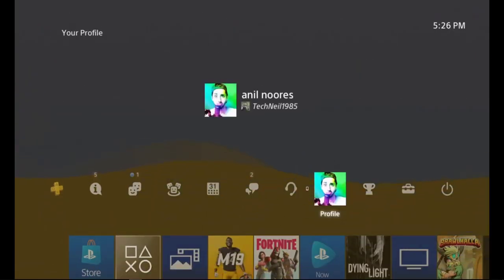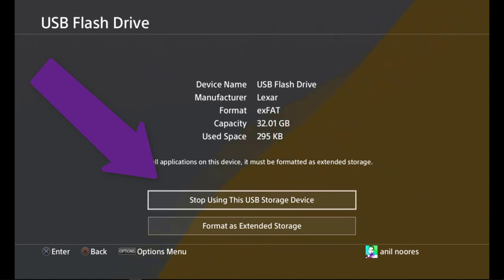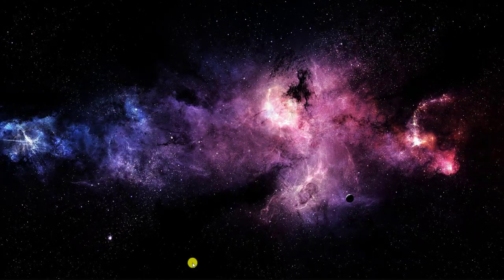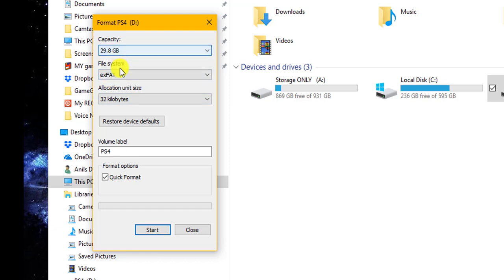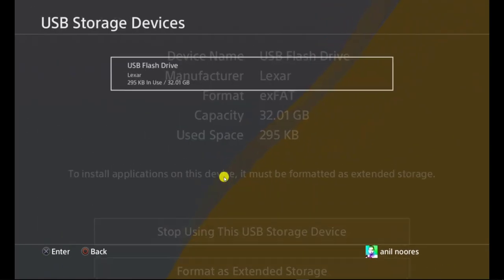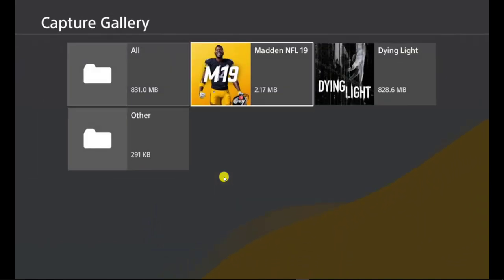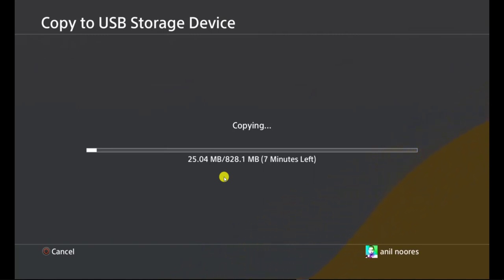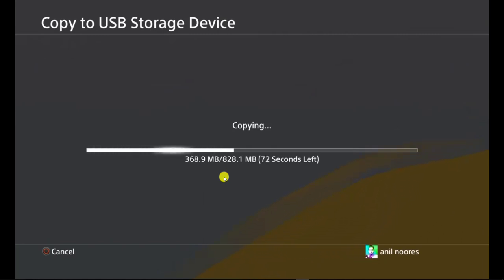FORMAT USB FOR PS4 space